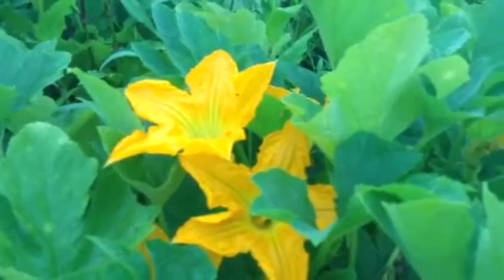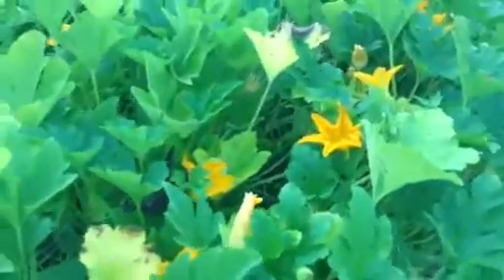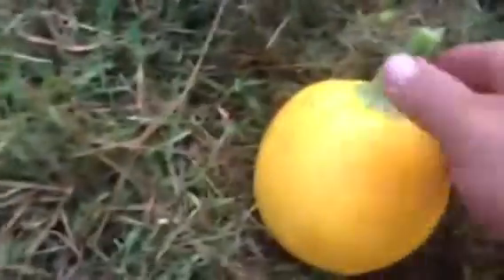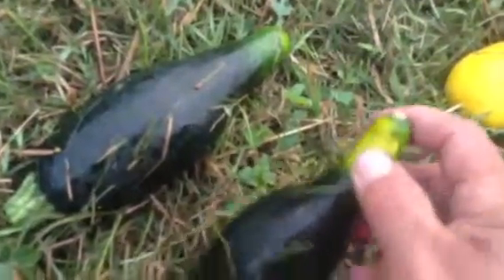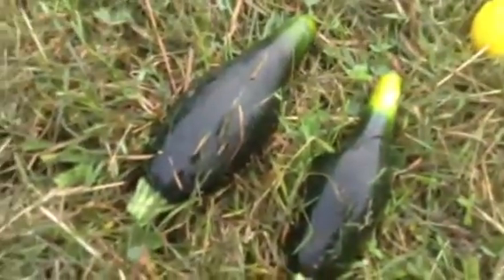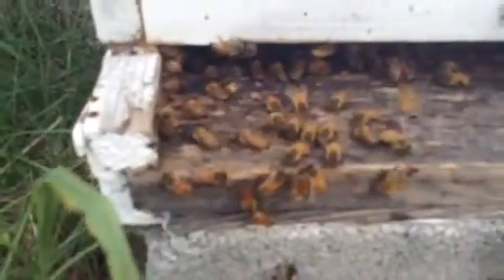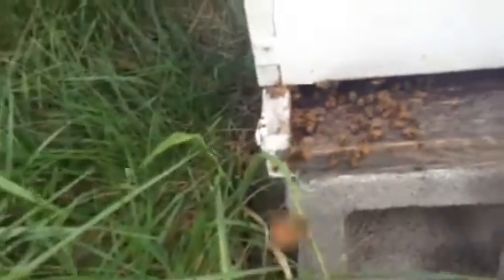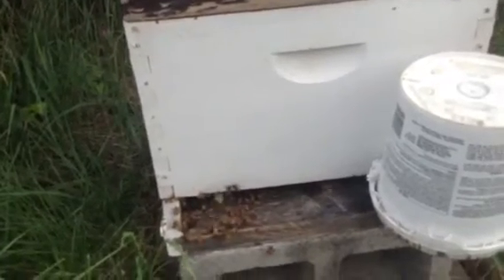Video 11: Summer Squash